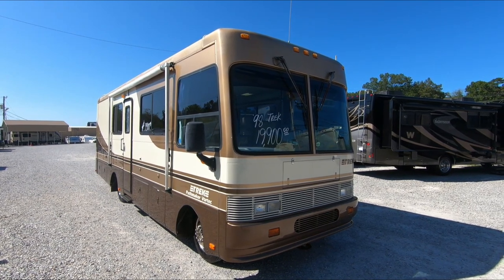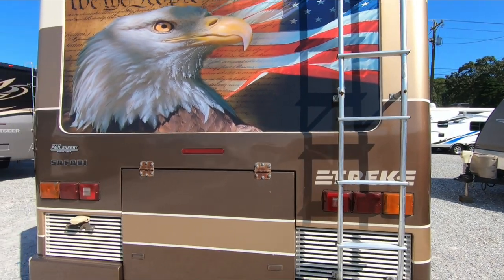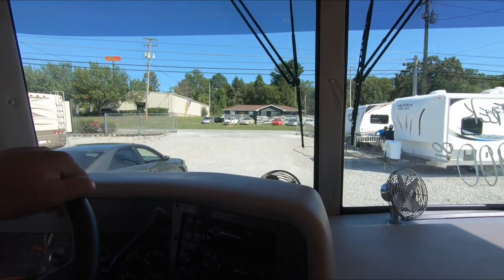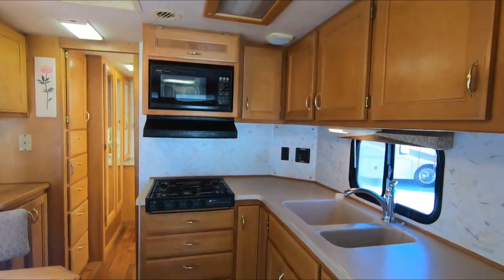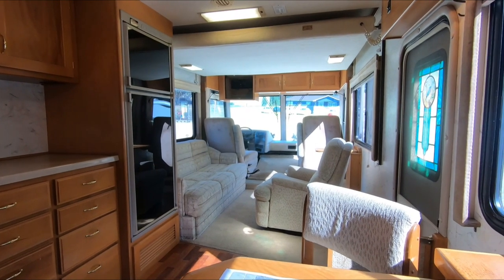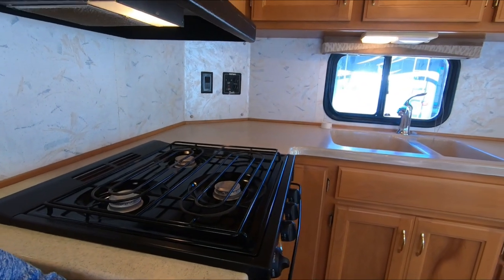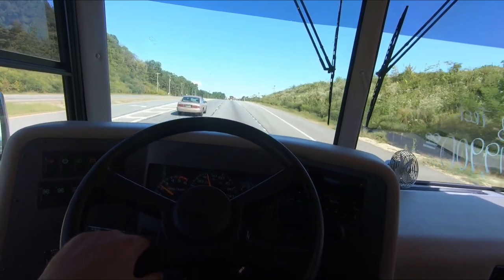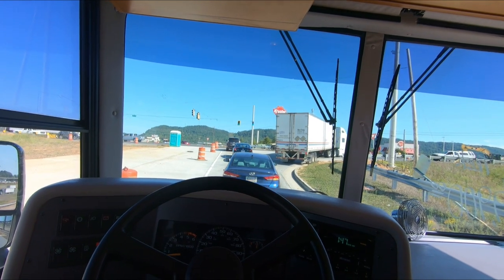SOLD!! 1998 Safari Trek Pathmaker 2830, 454 Chevy V8, Jacks, Low Miles, Magic Bed, $19,900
Please Click on Link to see the listing on our

Year: 1998

Stock # 5303

VIN # 1GBLP37J0W3308063

Make:  Safari

Model  Trek

Mileage: 88,766

Length : 28  ft.

Slides : 0

Chassis : Chevrolet P32

Engine : 7.4 Liter Vortec V8 (454)

Towing Capacity : 5,000 pounds

Transmission:  Automatic

Generator : Onan  4  KW Onan Gasoline

Awning:   Patio

Furnace :  Ducted Unit

Air Conditioner :  Ducted Unit

Sofa : Sleeper

Table Style : Table and Chairs

Master Bedroom Bed Size : Queen Magic Power Bed

We offer you two options on how to buy this RV . Option A is $19,900 which is haggle free / firm (no matter if you pay cash, finance and or trade) Includes a   inspection by our RV Techs that is completed after purchase  ,  Walk Thru / Demo , starter kit , Temp Tag ,a year of free camping , and more . Option B is buyer declines all services and buys RV as-it sits (just like we purchased it) , no inspection  , no walk thru  in which case we can save you some time and money and will trade off either option . For a price on option B please contact our sales department . We offer discount nationwide delivery (we have sold RV's to all 50 states, Canada, Europe, and even Australia so you are never too far away for us to save you money on a pre-owned RV) . We have some great financing with approved credit and down payment . Parkway RV Center also does not charge any doc fee, no prep fee, no tag / title fee, etc. Don't fall for the big RV dealer fee scam. All those Fee's are 100 % dealer profit !!